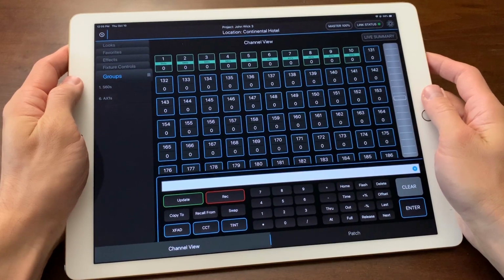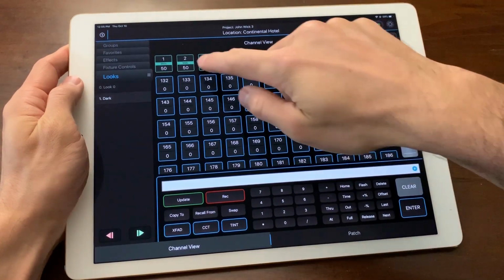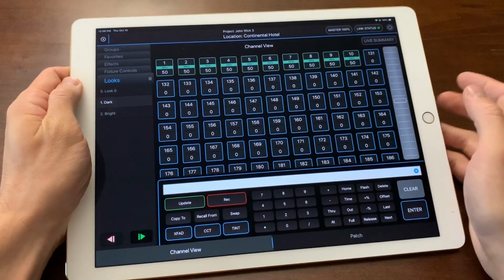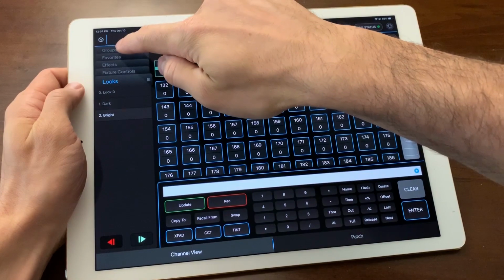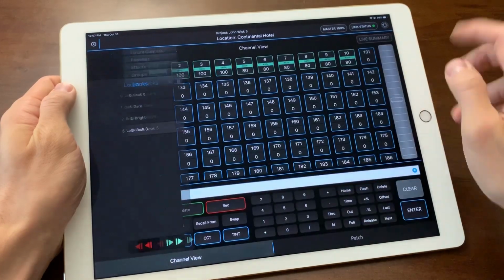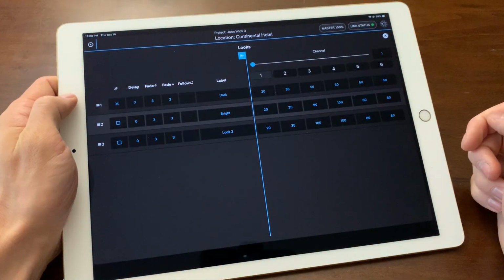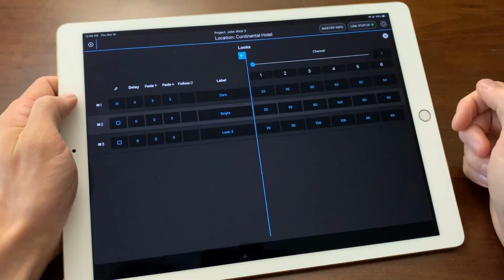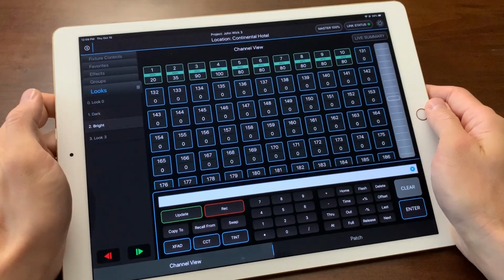Blackout Tutorials 6: Looks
Record, edit, and manage your looks